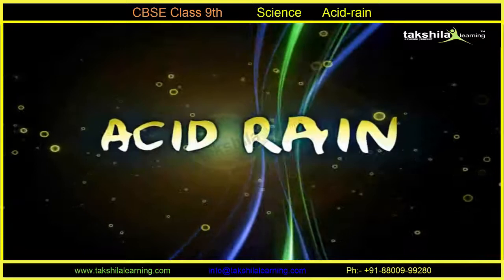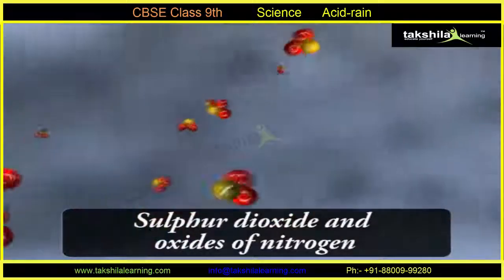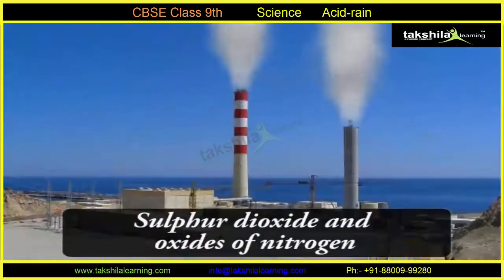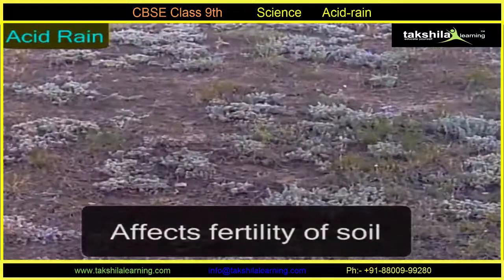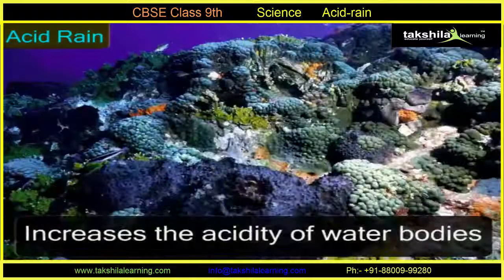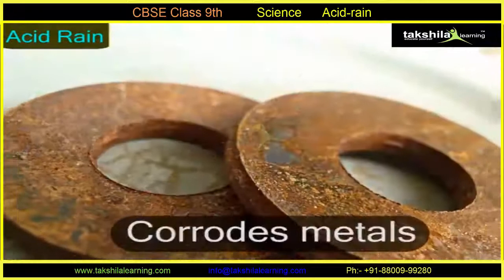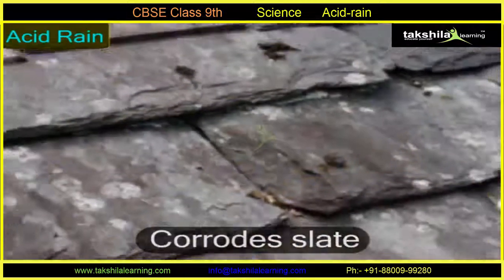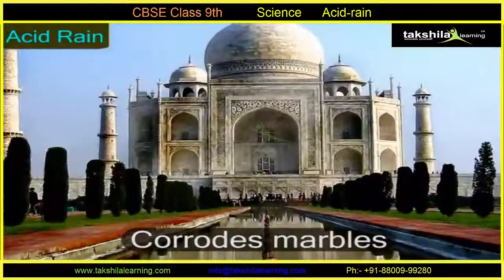CBSE Class 9 Science Online Classes| Acid rain | CBSE Syllabus | ICSE | NCERT Solution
For students of class 9 science notes, question papers, sample papers, NCERT solutions, Video’s,a comprehensive package of exercises covering objective and subjective questions, audio/visual support to aid teaching the difficult concepts and various creatively designed presentation slides giving students quicker and easier ways to learn. The syllabus target on the matter in our surroundings, cell- the fundamental unit of life, atomic structure, tissues, laws of motion, food resources, health, gravitation, force, work, energy and much more.